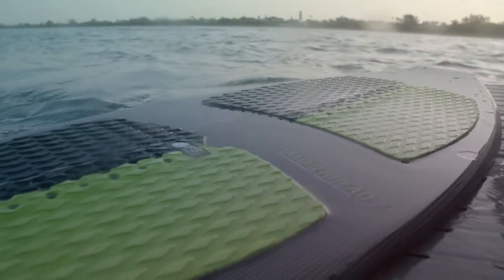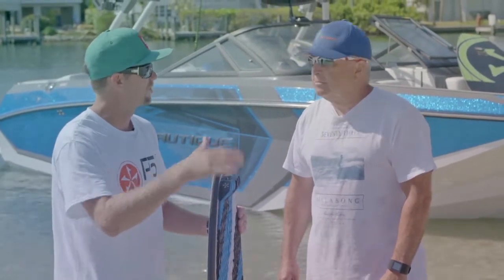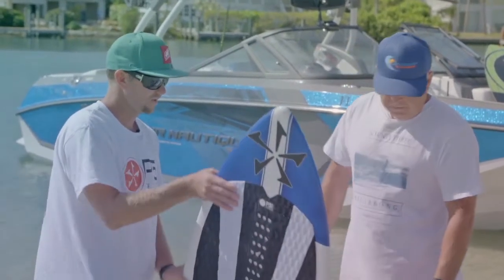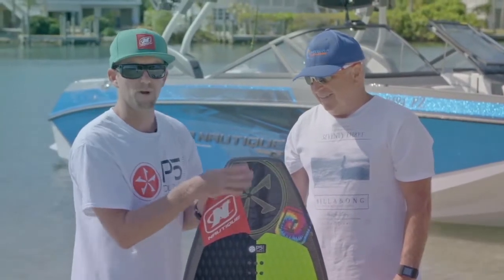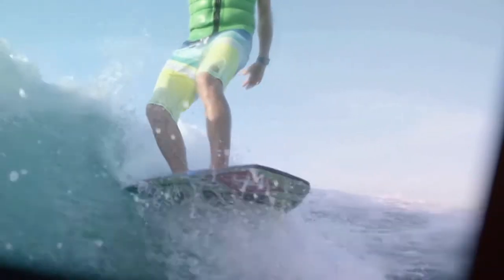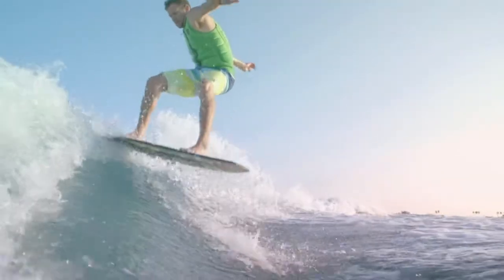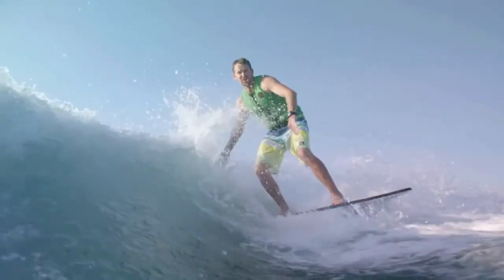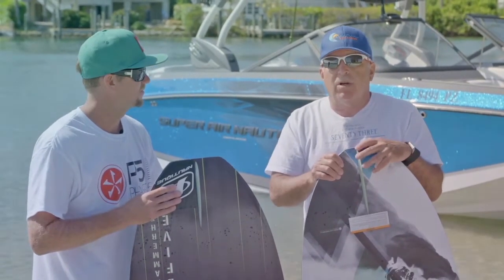Phase 5 Drew Danielo Diamond and Hammerhead Wakesurfers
Here's a quick video review with world champion, Drew Danielo. He takes some time to tell us the differences between the Diamond, Diamond CL and Hammerhead skim style Phase 5 Wake Surf Boards